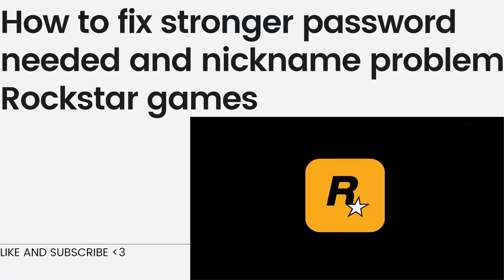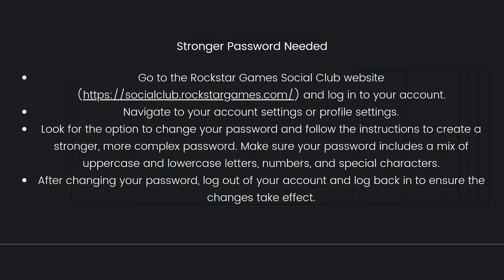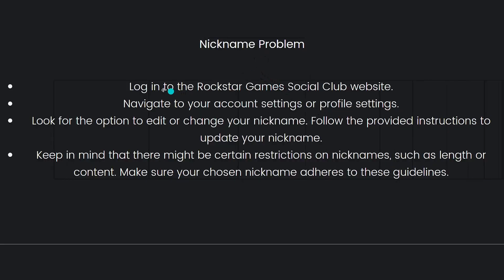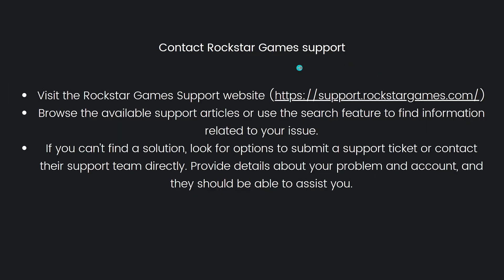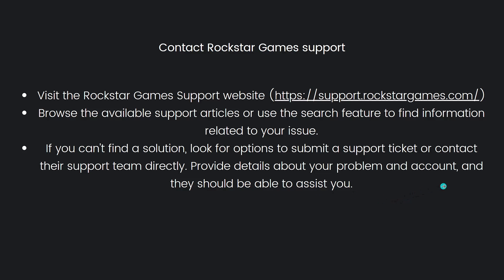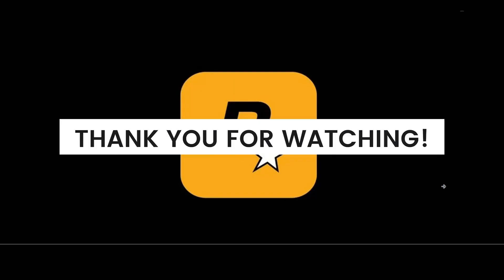How To Fix Stronger Password Needed & Nickname Problem Rockstar Games (2023 Guide)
Learn How To Fix Stronger Password Needed & Nickname Problem Rockstar Games (2023 Guide). This video will show you how to fix stronger password needed and nickname problem on rockstar games. If you're wondering how to fix stronger password needed and nickname problem rockstar games.